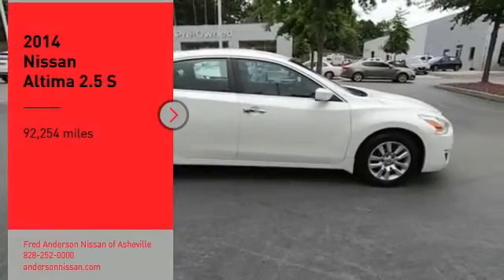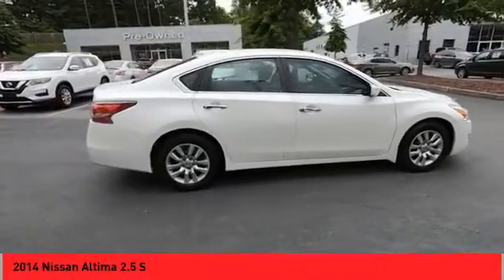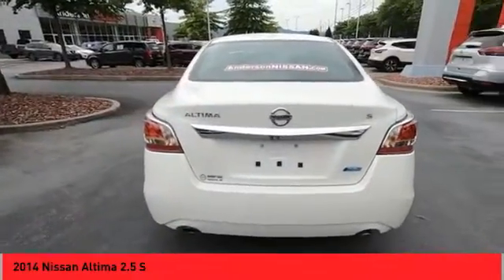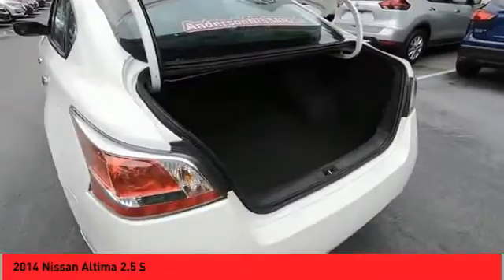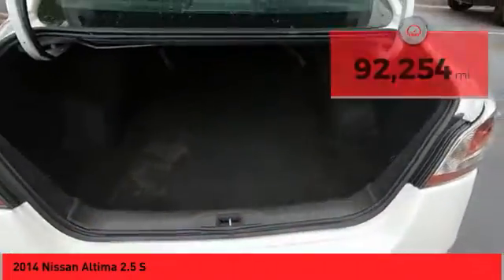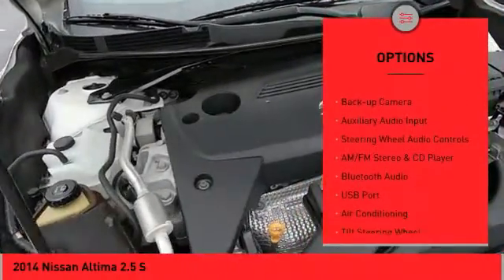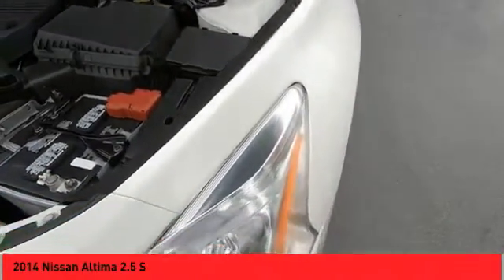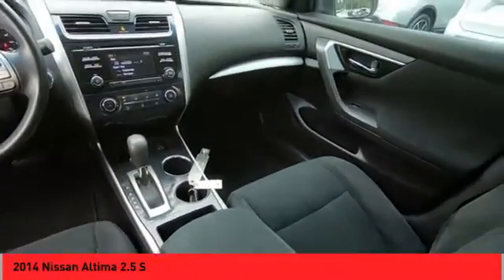2014 Nissan Altima Asheville NC LC181320A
2014 Nissan Altima 2.5 S

Recent Arrival! **Available at Fred Anderson Nissan of Asheville. **Available at Fred Anderson Nissan of Asheville. Call us today at ** 2014 Nissan Pearl White Altima 2.5 S FWD CVT with Xtronic 27/38 City/Highway MPGAwards: * 2014 KBB.com 10 Most Comfortable Cars Under $30,000 * 2014 KBB.com 12 Best Family Cars * 2014 KBB.com 10 Best Sedans Under $25,000Welcome to Fred Anderson Nissan of Asheville - We are so happy you are here! Whether you stopped by because you are looking for a reliable, honest Nissan dealership in NC, or you are just browsing for your next dream car, we are ready and willing to do whatever we can to help make your experience a truly exceptional one. We work with over 30 different lenders to ensure you get the best deal! To get a quote please come visit us, call at , or go One of our representatives will get you the information you want. Do you prefer email, phone or text? Just let us know. We are proud to serve our neighboring customers in Asheville, NC, along with our customers throughout the Black Mountain, Mars Hill, Weaverville, Waynesville, Hendersonville, Marion, Greenville and Spartanburg areas. Our # 1 goal is to help you find the vehicle you love at a price you can afford wrapped in a deal you do not want to walk away from. Anderson Automotive Group is a family owned and operated business with locations in North and South Carolina. The group has Nissan, Toyota, and Kia dealerships located in Raleigh, Sanford, Fayetteville, and Asheville NC; Columbia and Charleston SC. With all dealerships known as The Family Store, our business is rooted in family values and structured with several family members serving in key positions.